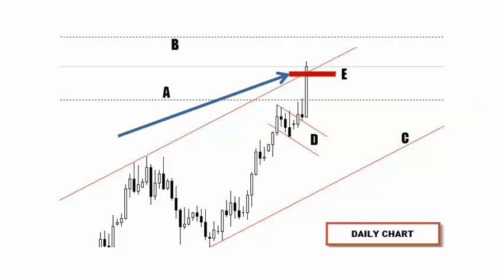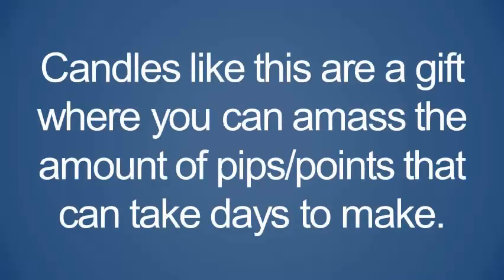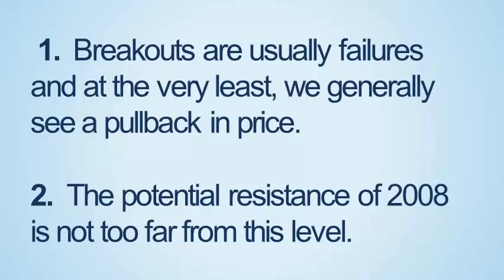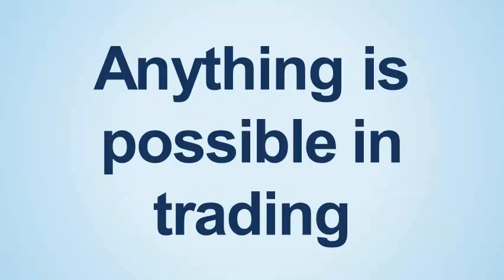Story Of The USDCAD Forex Chart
I am very interested in anything related to the CAD or the Canadian dollar since I live in Canada. Not only do I hold a USD bank account but also hold a long position(s) in the USDCAD Forex pair buying on certain types of dips.

We’ve had a contraction in our economy since oil prices have tanked and Ontario, once a manufacturing powerhouse, has become the province of debt and increasing hydro rates.

When there is a contraction in the economy, the Fed Banks look to interest rates thinking that will spur the economy.  Today, we had a BOC rate announcement and as many of us expected, the rate was cut for the second time in 2015.  Cutting rates may have the effect the central bank thinks it will but there are also two cautions as well.

NetPicks Services are offered for educational and informational purposes only and should NOT be construed as a securities-related offer or solicitation or be relied upon as personalized investment advice. We are not financial advisors and cannot give personalized advice. There is a risk of loss in all trading, and you may lose some or all of your original investment. Results presented are not typical.